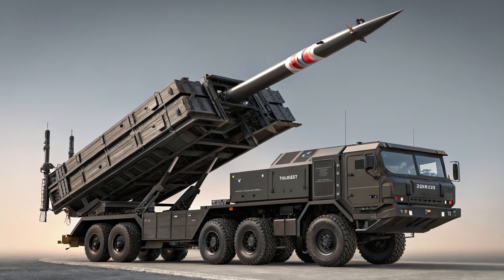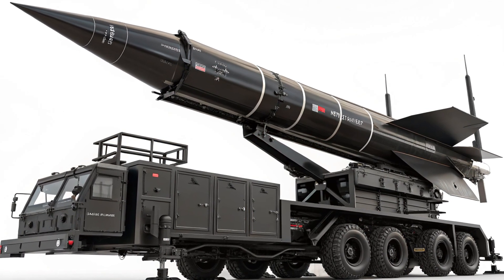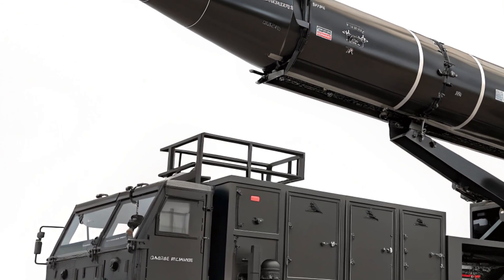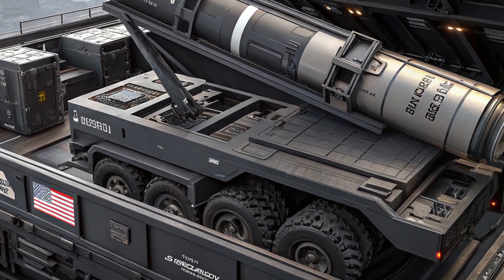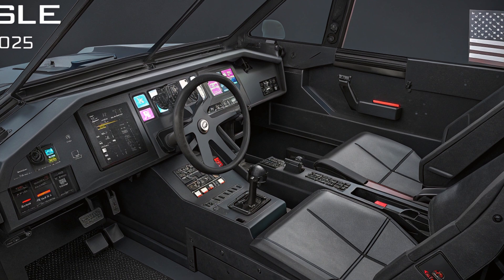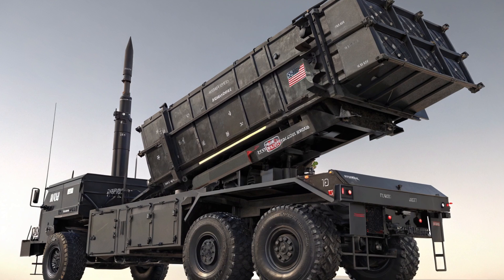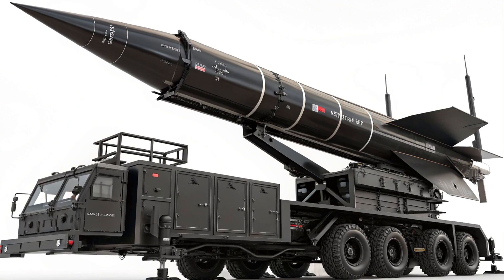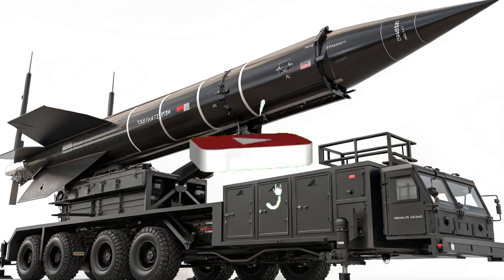"2025 Patriot Missile 🔥 Next-Gen Air Defense System Revealed!"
Description:
Discover the power and precision of the 2025 Patriot Missile System – the latest evolution in advanced air and missile defense technology. In this video, we explore its exterior design, cutting-edge interior tech, performance upgrades, and how it plays a vital role in modern warfare. From faster targeting to improved radar capabilities, the 2025 Patriot is built to protect against the most advanced threats in the sky. Don’t miss this in-depth look at one of the world’s most powerful defense systems!